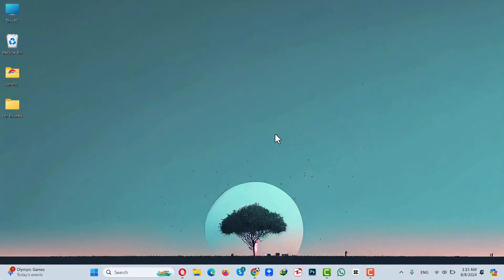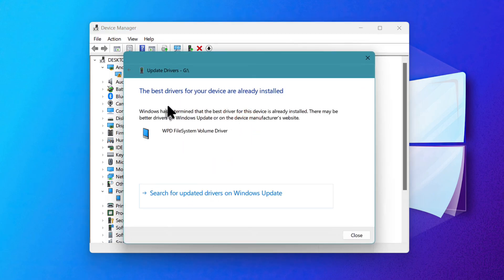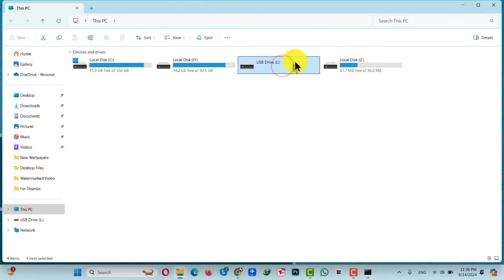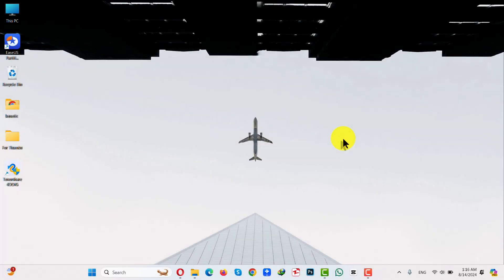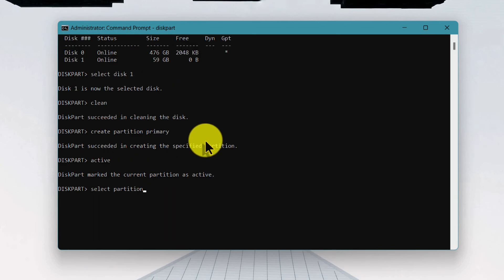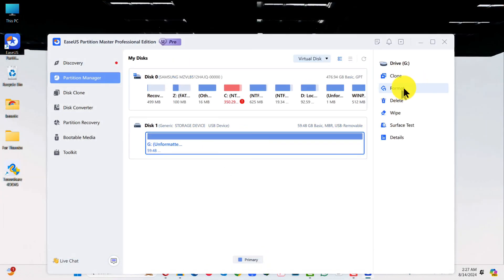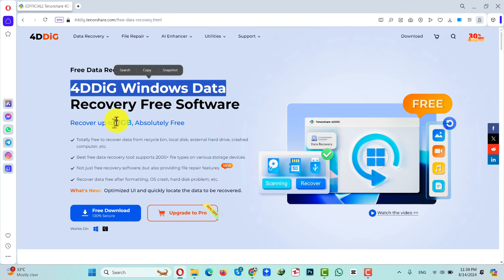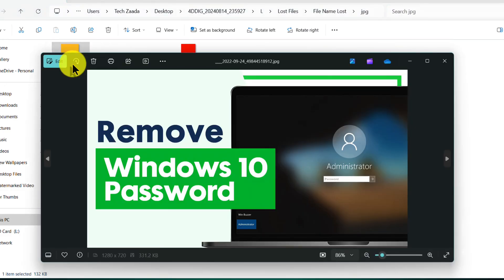[2026] How to Repair Corrupted SD Card or USB Drive - 5 Working Methods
Learn How to Repair Corrupted SD Card or USB Drive using these 5 Methods.

👉 Method 1: Using File Explorer.
👉 Method 3: Using CHKDSK to Repair Corrupted SD Card.
👉 Method 4: Changing Drive Letter.
👉 Method 5: Using Diskpart to Fix Corrupted SD Card.

Use this tool to Recover your Data from your Damaged SD Card.

Are you struggling with a corrupted SD card? In this video, I’ll show you how to repair corrupted SD cards using five different methods! You’ll learn how to fix a corrupted SD card quickly and efficiently, whether it’s through an SD card repair tool or by using CMD to repair your pen drive. I’ll cover everything from how to repair a corrupted SD card to how to fix damaged SD cards, ensuring you have all the information you need to tackle this common issue. Plus, I’ll share tips on how to recover corrupted SD cards and what to do if your SD card is not working. Don’t miss out on these essential techniques for corrupted memory card repair!

⏰Timestamps:
0:00 Plz Like And Share
0:14 First Method.
01:18 Second Method.
02:46 Third Method.
03:46 Fourth Method.
04:46 Fifth Method.
08:49 Recovering Data from Corrupted SD Card.
11:00 Outro.